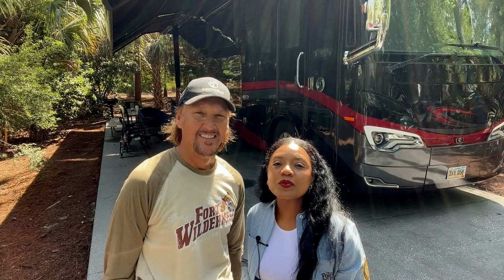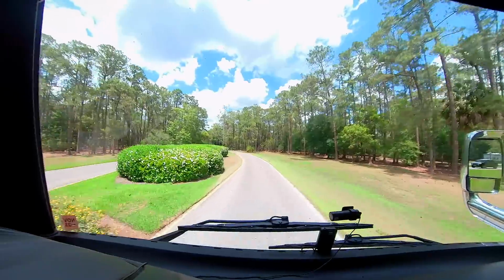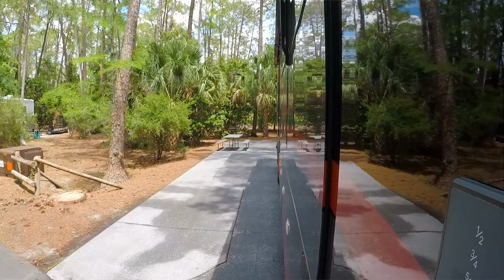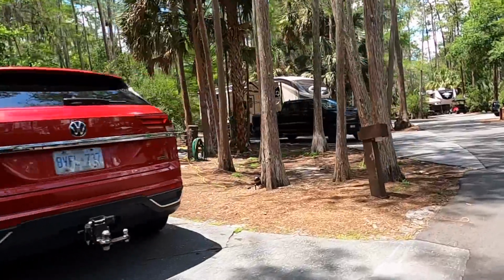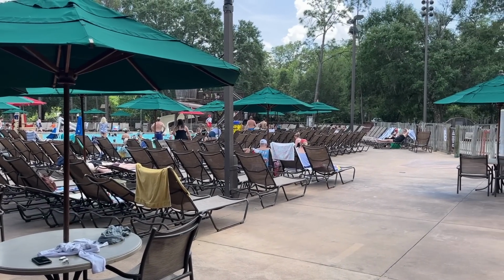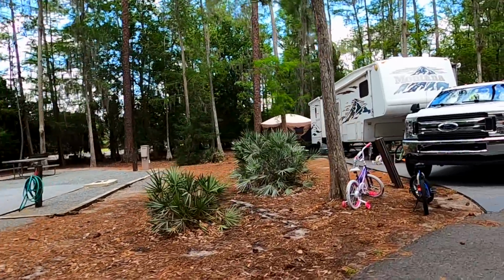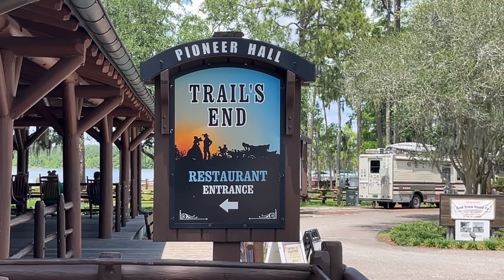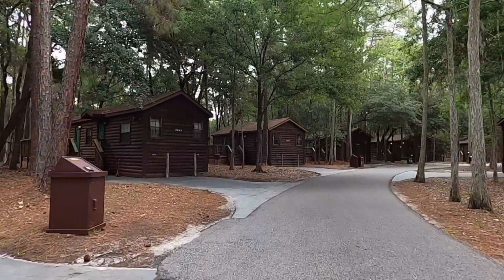We took the Class A Motorhome to Disney's Fort Wilderness RV Resort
We returned to Disney's Fort Wilderness Rv Resort and absolutely loved it.  Truly our favorite place to to the RV!   There is so much to enjoy at the park, in fact, we only left once to visit Disney Springs.  Enjoy the video.

Some of our RV Equipment:
Karcher Pressure Washer
Southwire 50 amp Surge Guard
Camco Rhino Sewer Hose
Renator RV Water Pressure Regulator for RV Camper
Teknor Apex-4006-50 Zero-G 1/2" x 50 water hose
Camco 20 Ft (43051) Sidewinder RV Sewer Hose Support

Camera Gear:
Insta 360 one x2
Go Pro Hero 5 Black
Go Pro Hero 5 Session
Go Pro Hero 7 Black
DJI Mavic Pro Drone
DJI Osmo Mobile 3
DJI Ronin S Stabilizer
Canon 80D
Rode Microphone
Yelloway Dural Microphones